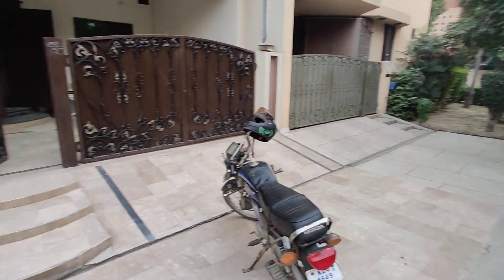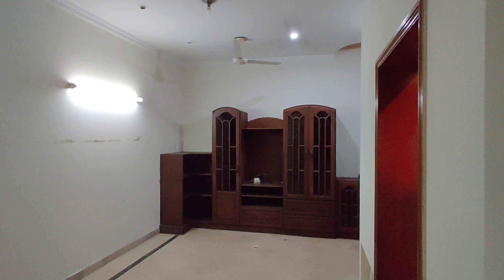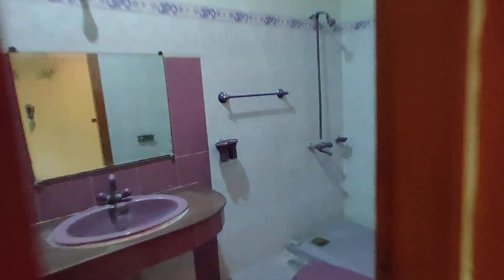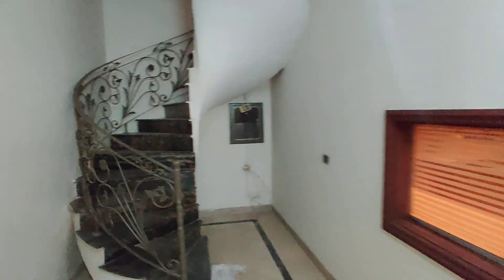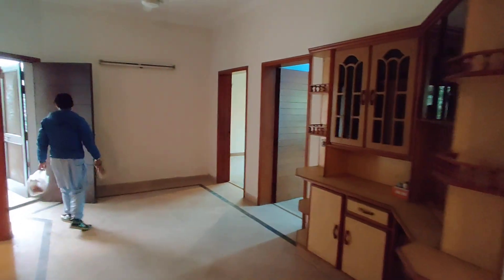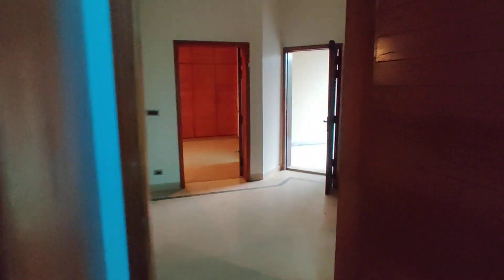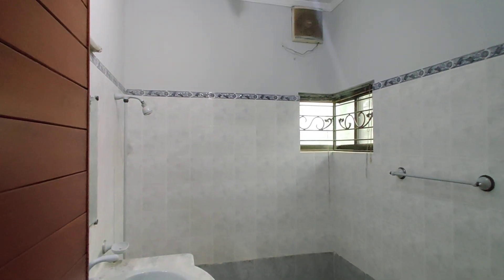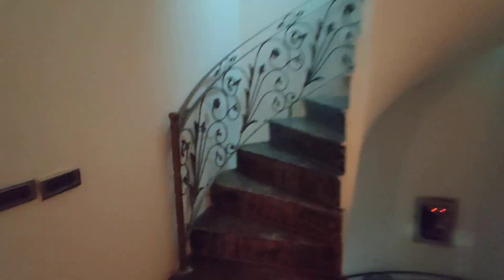7 Marla House Available for Rent in DHA Lahore Phase 4